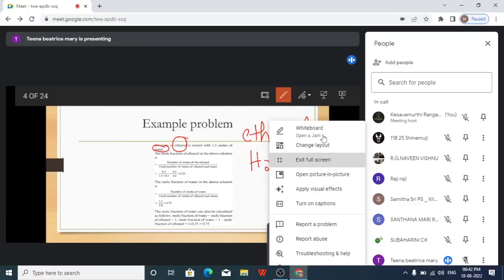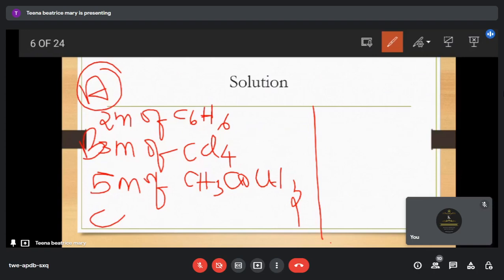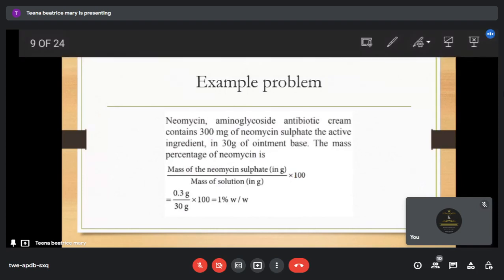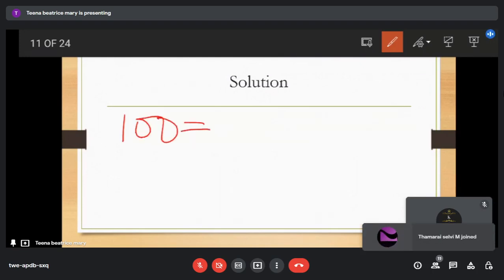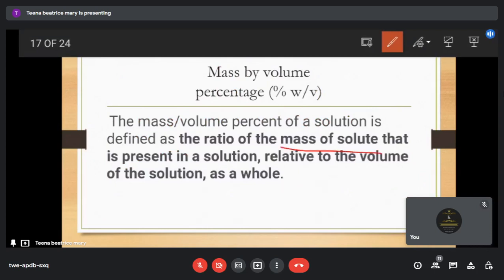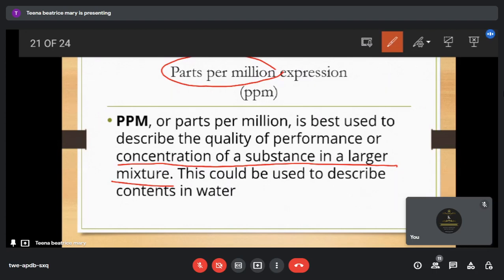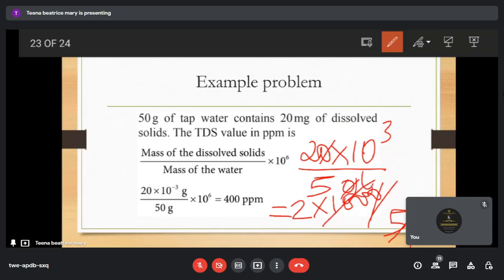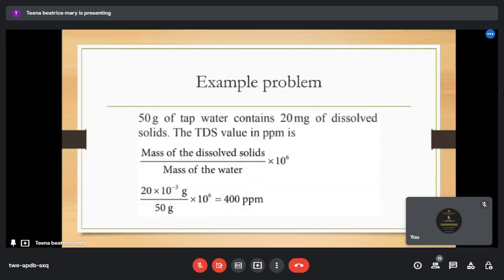NEET/JEE/KVPY CHEMISTRY CLASS DT AUG 18, 2022/PROBLEMS ON CALCULATION OF CONCENTRATION OF SOLUTIONS